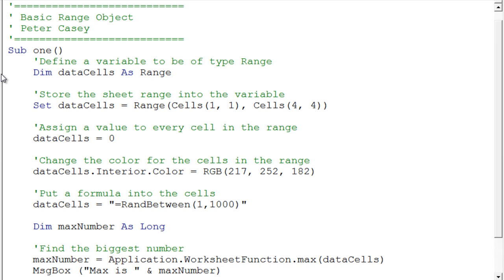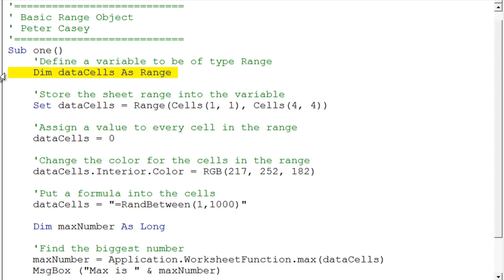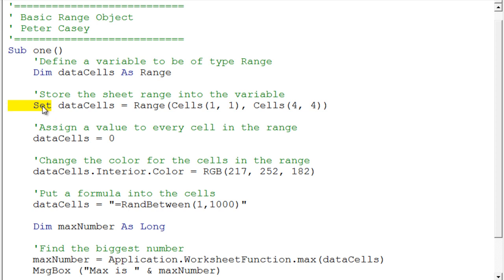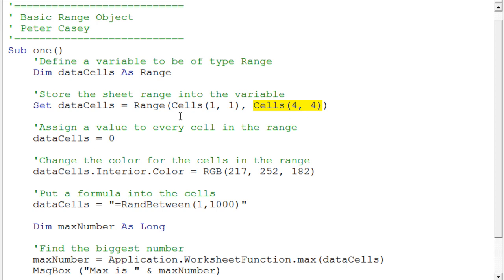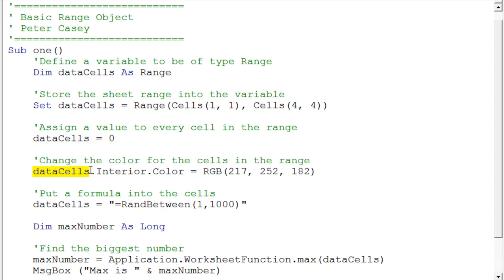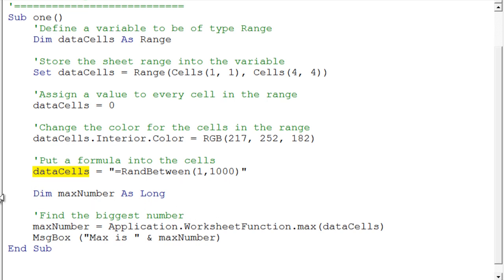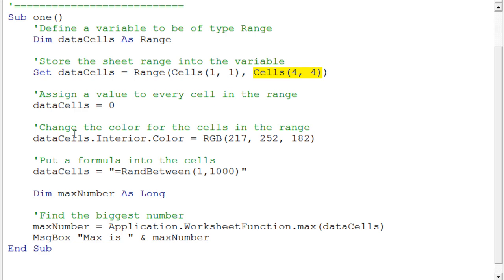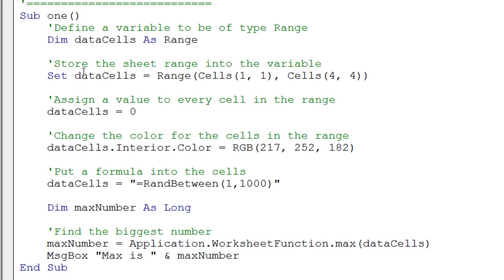Using a Range Variable in Excel VBA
Basic discussion of using a Range variable, declaring, assignment, and using in Excel VBA